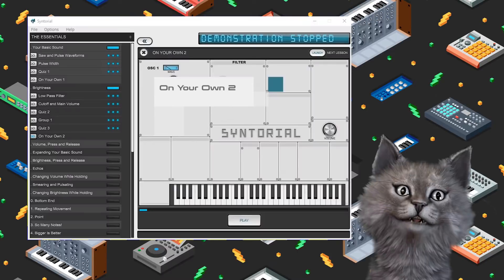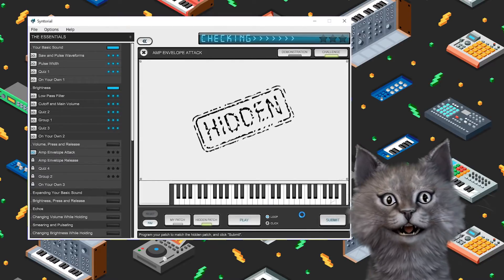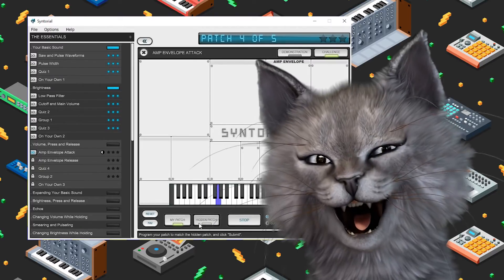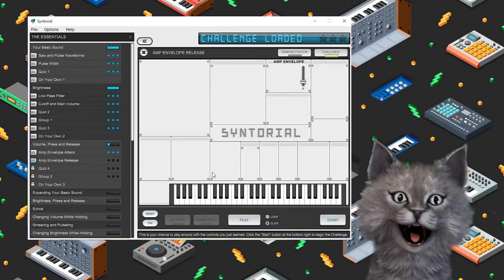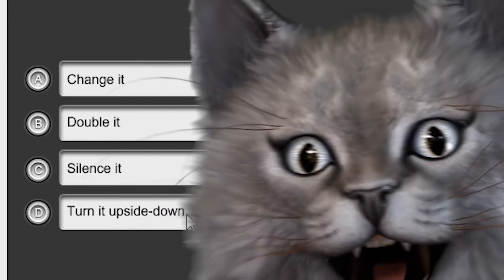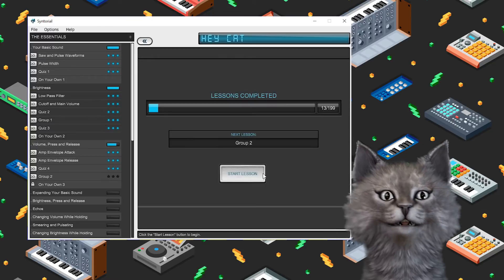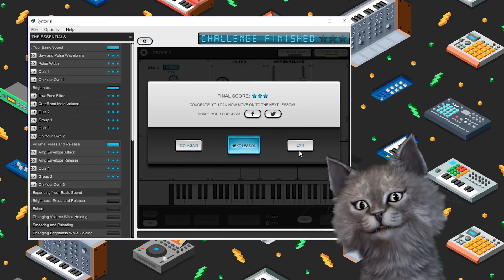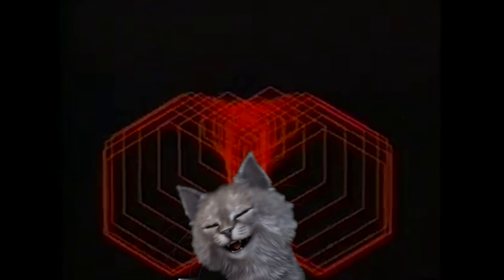A Cat Learns Synthesis with Syntorial (Part 03)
Syntorial is a program designed to help you learn how music synthesizers work.
Cats are mammals.
Let's see what happens when we put them together.